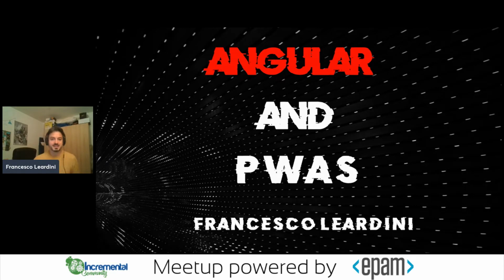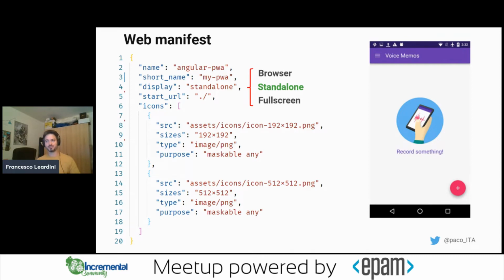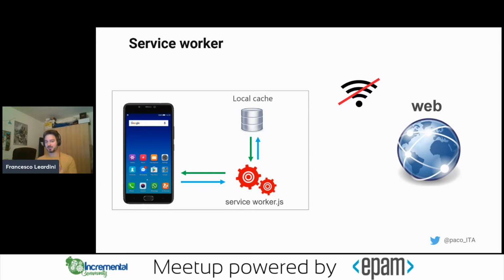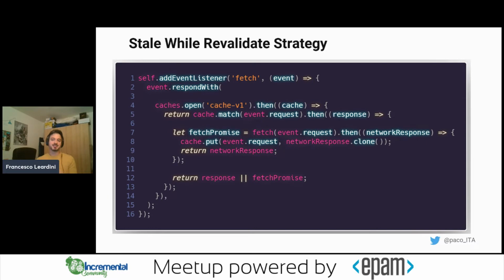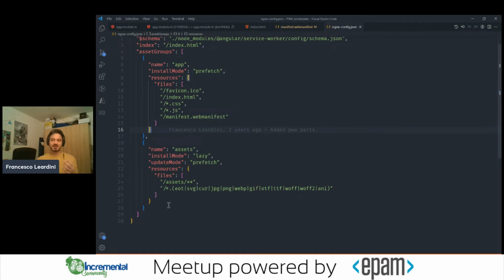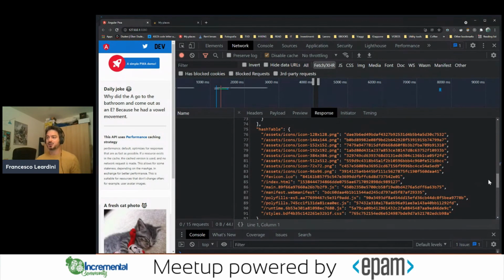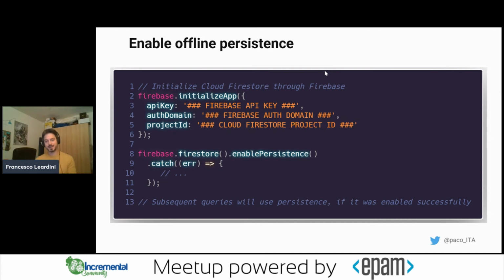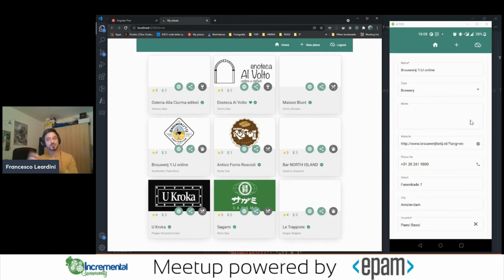Francesco Leardini - Angular and PWAs